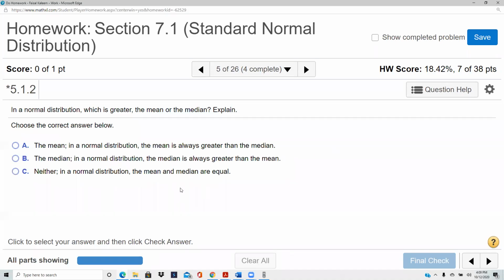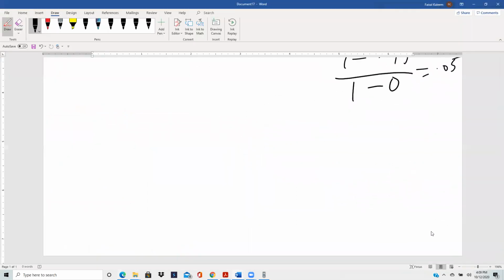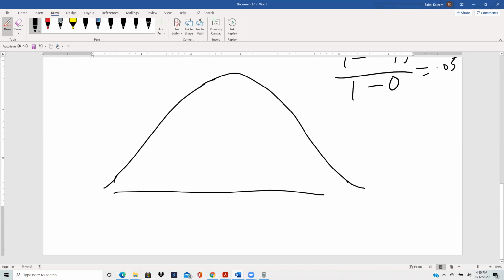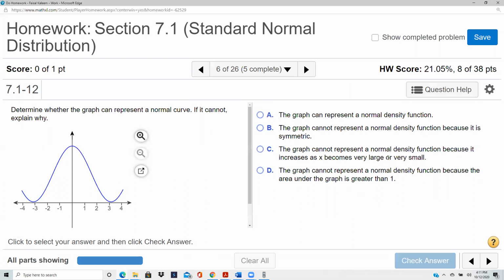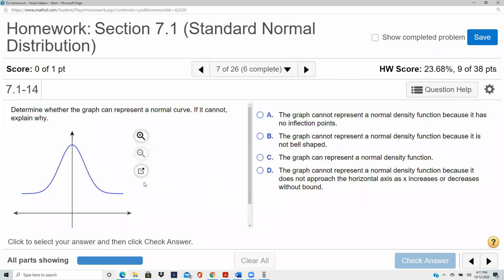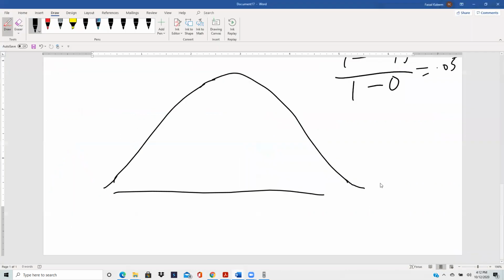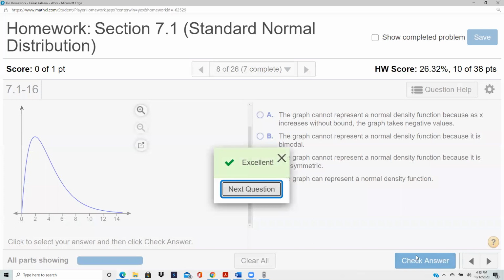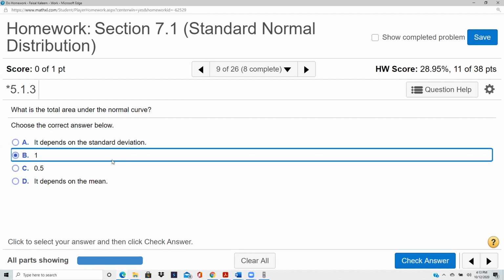Elementary Stats Lesson 89: Properties of Normal Distribution (Section 7.1 Problems 5-9)